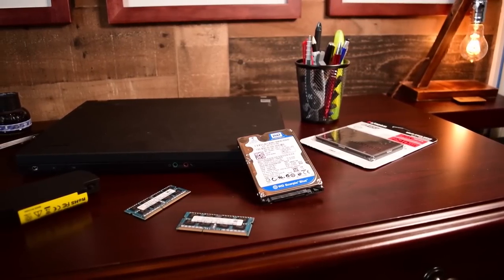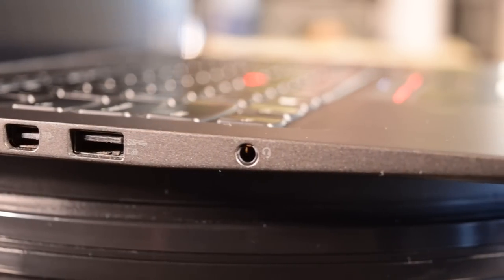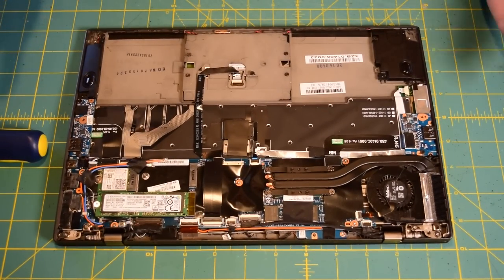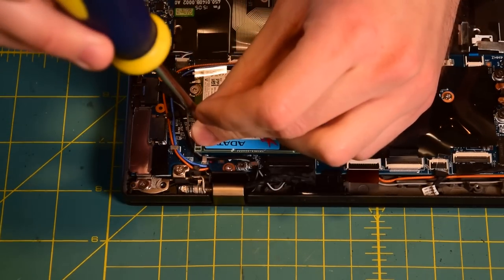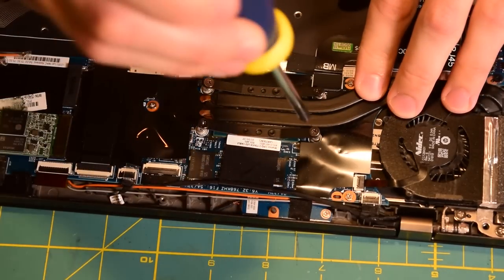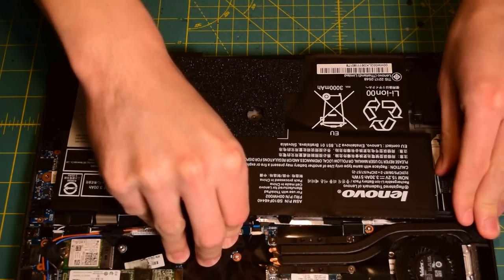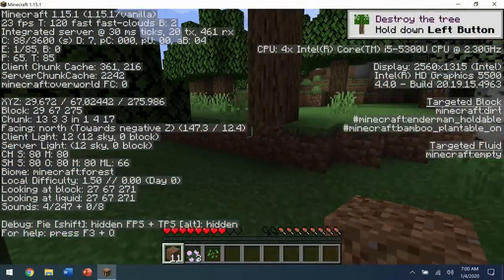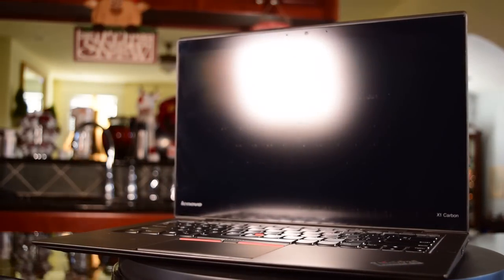Super Portable and Fast Ultrabook for Under $350: Thinkpad X1 Carbon 3rd Gen Upgrade Guide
Our laptop content typically revolves around cheap bulky enterprise machines and mobile workstations since i'm usually more concerned with performance than I am portability.  Today we are going to change things up though by putting together a light and fast ultrabook for under $350.  We will be using a 3rd generation Lenovo Thinkpad X1 Carbon as a base and installing a new SSD and battery into it, and we will also replace the aging thermal paste.

HD Images: I'll post them eventually

ADATA SU800 SSD

Arctic MX-4 Thermal Compound

50wh Lenovo battery

Support us!